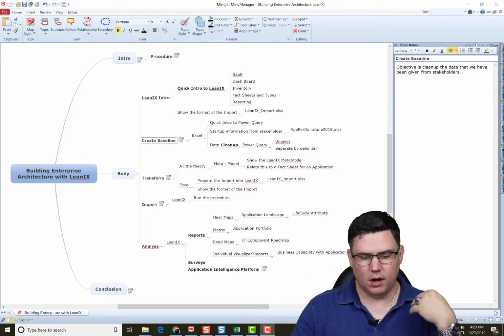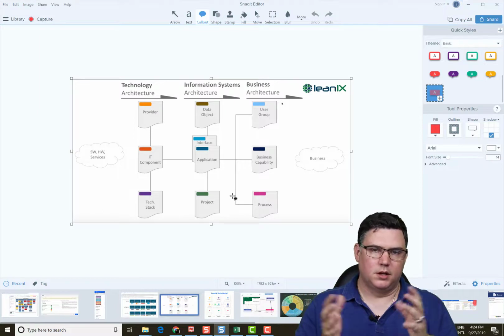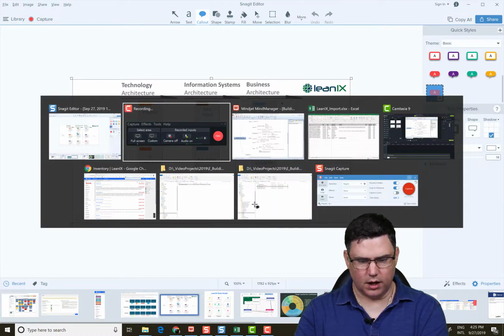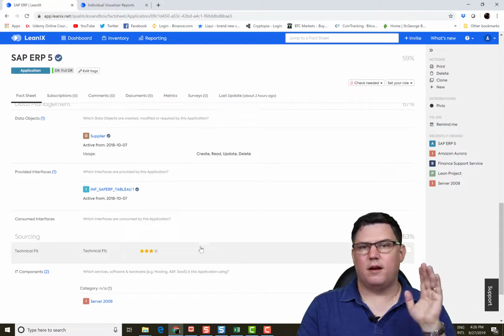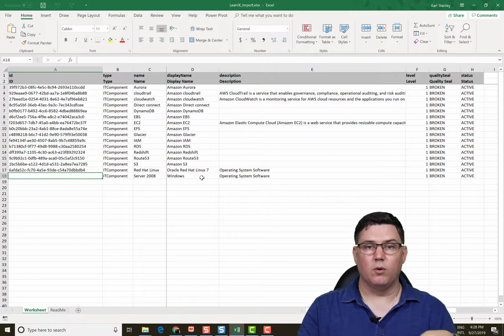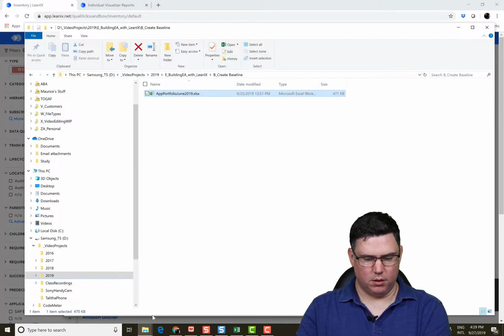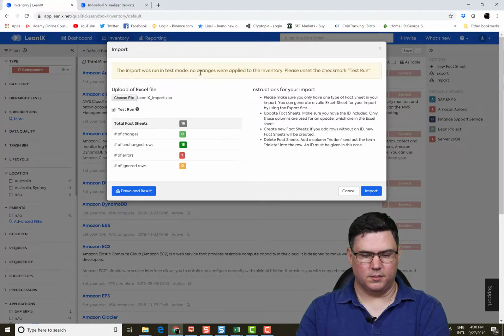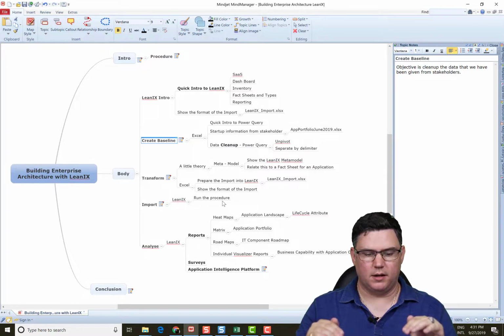Building Enterprise Architecture with LeanIX importing the baseline